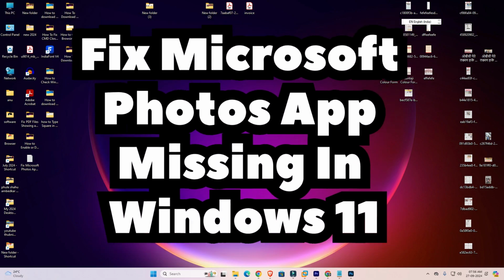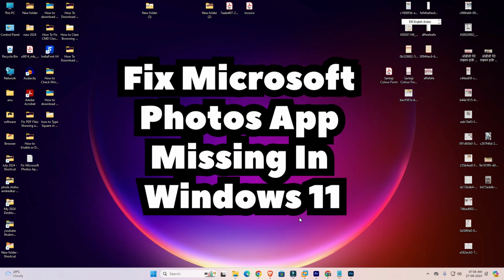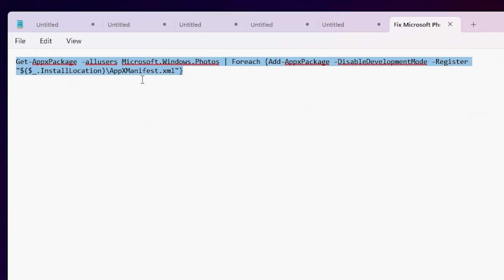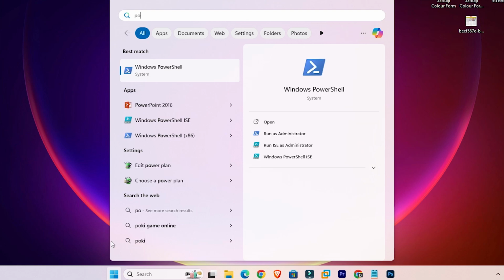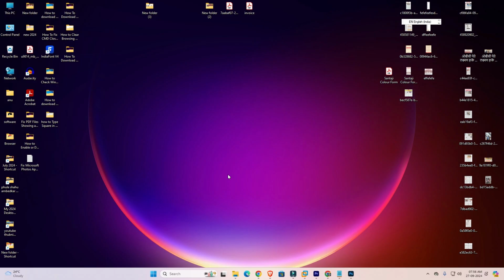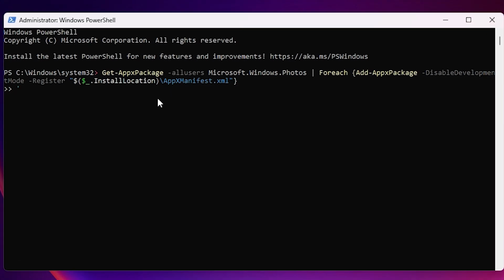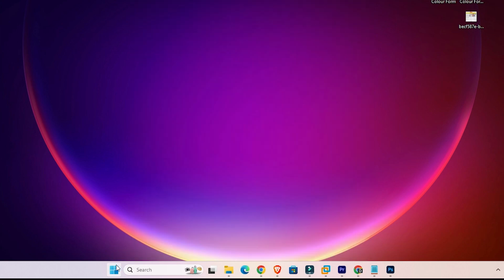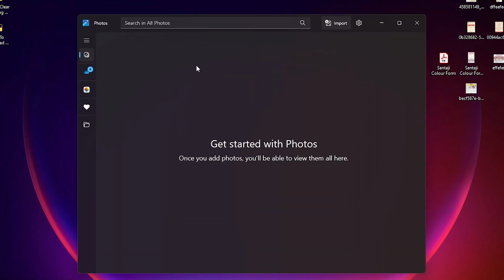How to Fix Microsoft Photos App Missing In Windows 11 PC Or Laptop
Is the Microsoft Photos app missing on your Windows 11 PC or laptop? In this step-by-step tutorial, I’ll show you how to easily restore or reinstall the Microsoft Photos app so you can view and edit your images again. Whether the app disappeared after an update or was uninstalled accidentally, this guide will help you get it back in no time.

🔧 In this video, you’ll learn:

How to check if Microsoft Photos is installed on your PC.
How to reinstall the Photos app using the Microsoft Store.
How to fix any issues related to the Photos app not working or not opening.